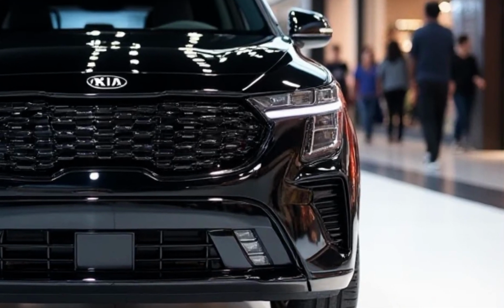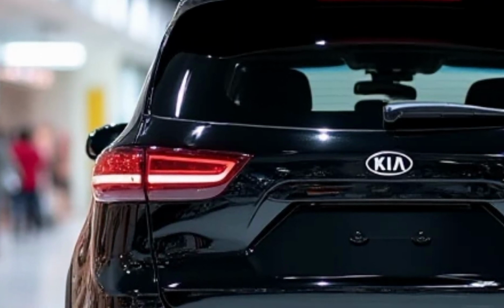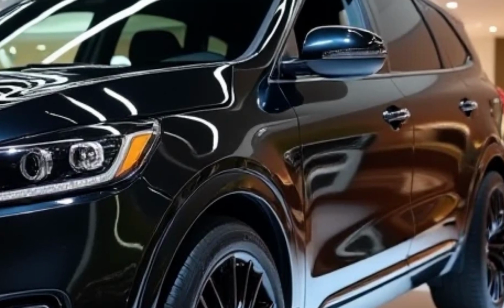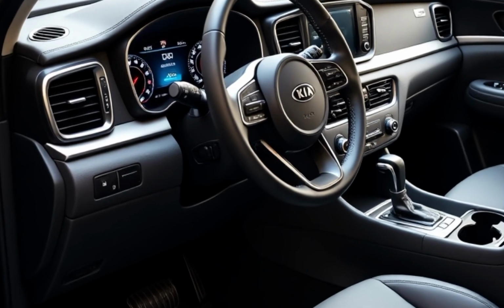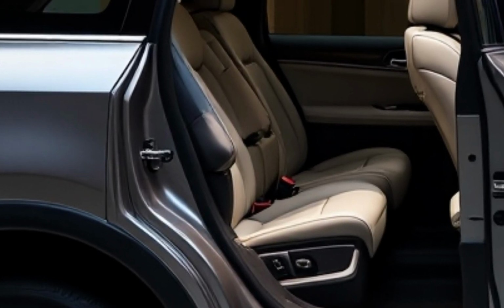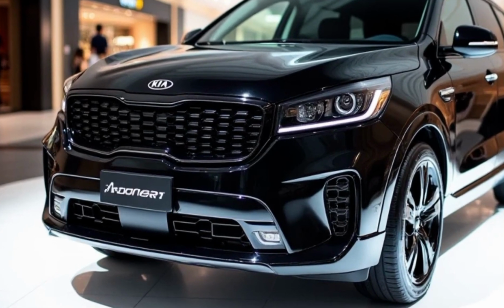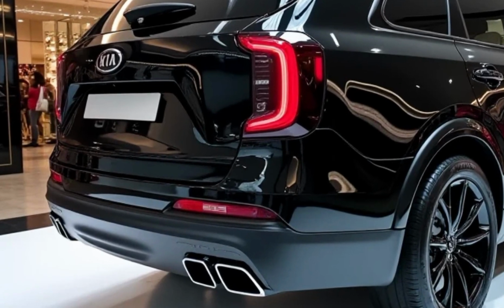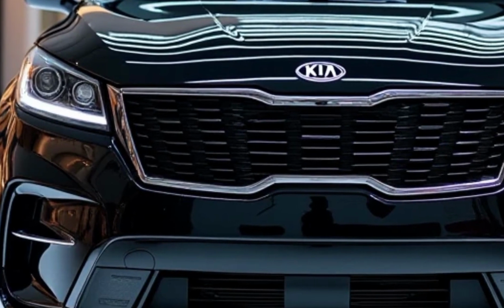"2025 Kia Sorento: OMG! The Game-Changing Family SUV You’ve Been Waiting For!"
*Description*
The 2025 Kia Sorento is the ultimate family SUV, combining style, space, and cutting-edge technology 🚗✨. With its powerful hybrid and plug-in hybrid options, it delivers efficiency without compromising performance 💪🌿. The spacious 7-seater interior ensures comfort for every journey, making it perfect for families 🛋️👨‍👩‍👧‍👦. Advanced safety features like forward collision warning and blind-spot monitoring offer peace of mind on

*Cover Titles*
"Kia Sorento 2025: The Family SUV That’s Changing the Game"
"Discover the 2025 Kia Sorento: Power, Style, and Comfort Combined"
"The Ultimate Family SUV: 2025 Kia Sorento Revealed"
"2025 Kia Sorento: Redefining Versatility and Luxury"
"Why the 2025 Kia Sorento Is Perfect for Every Family"
"Efficiency Meets Power: The 2025 Kia Sorento Revolution"
"2025 Kia Sorento: Your Next-Level Family Adventure SUV"
"Experience Innovation with the 2025 Kia Sorento"
"Game-Changer Alert: The 2025 Kia Sorento Is Here"
"2025 Kia Sorento: Bold, Spacious, and Unstoppable"